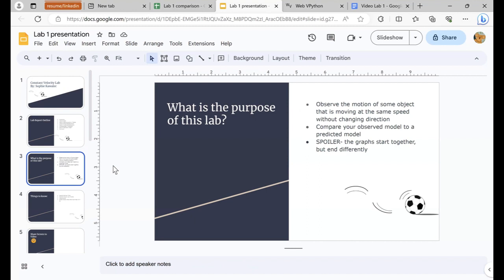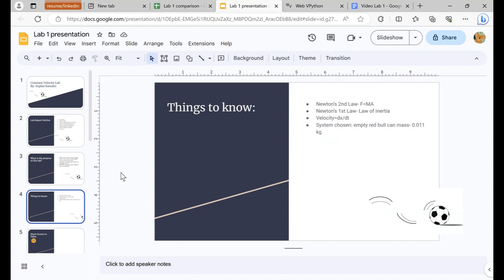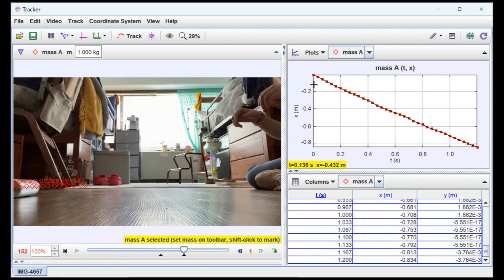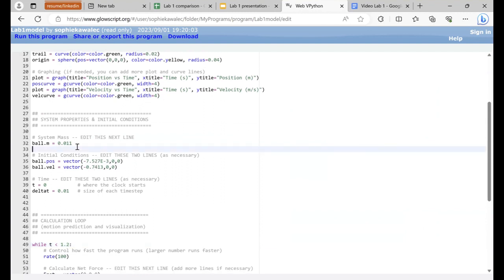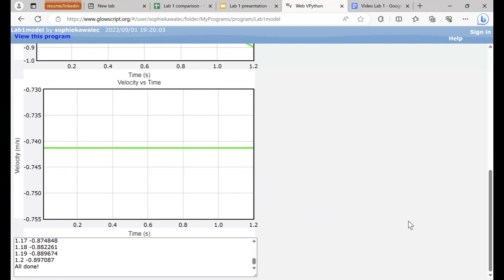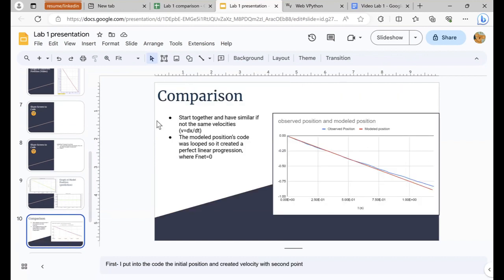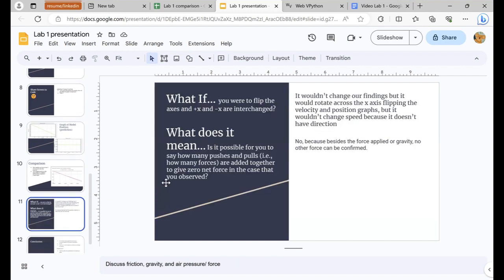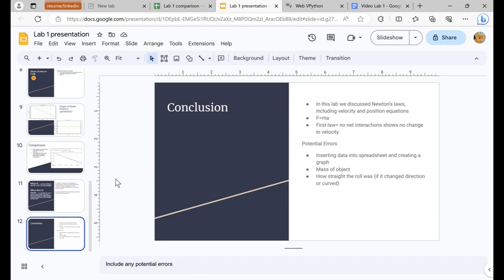Official Lab 1 report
First lab 9/5 by Sophie Kawalec